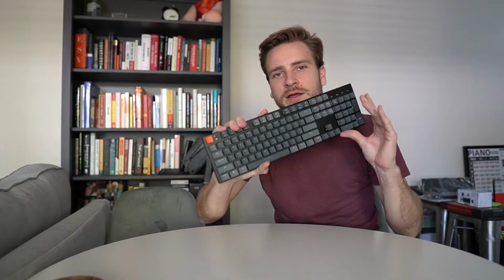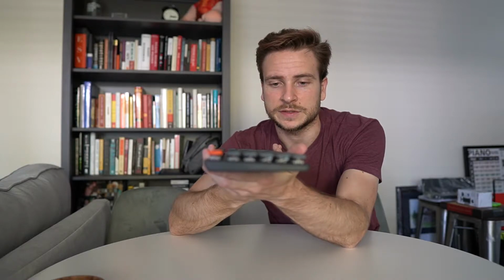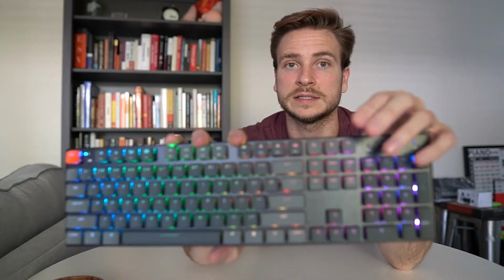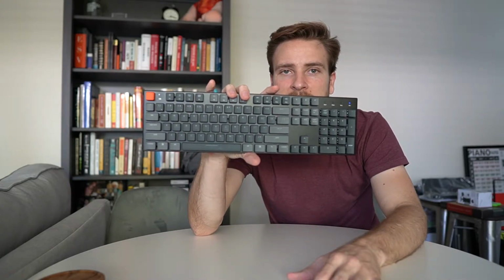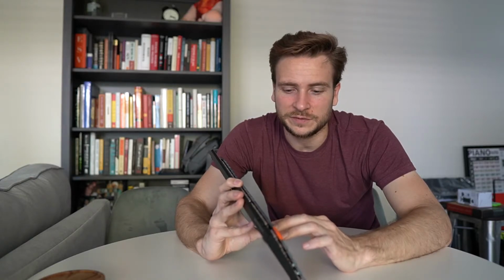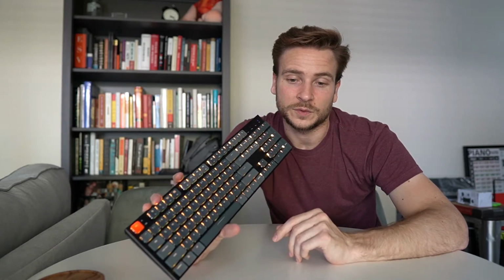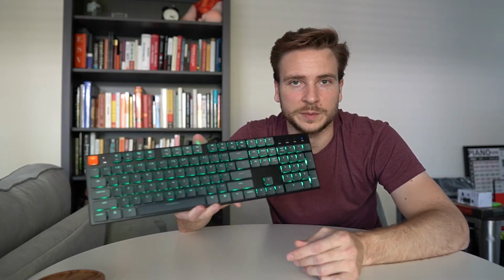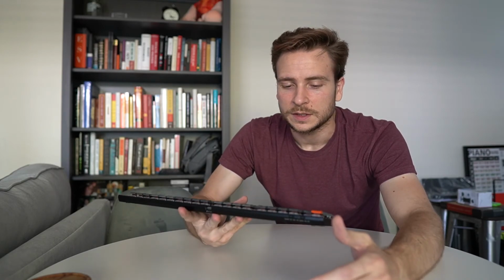Keychron K1 Wireless Keyboard Review